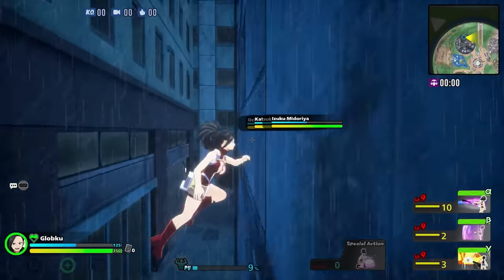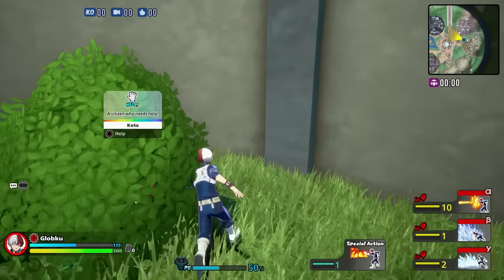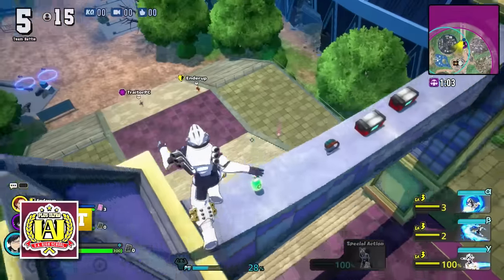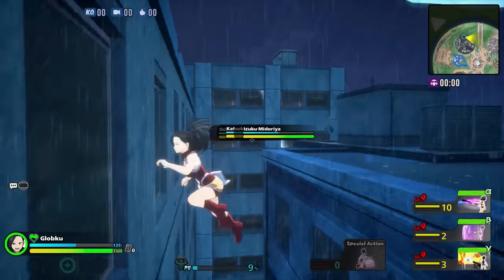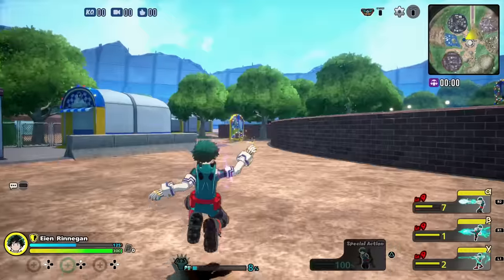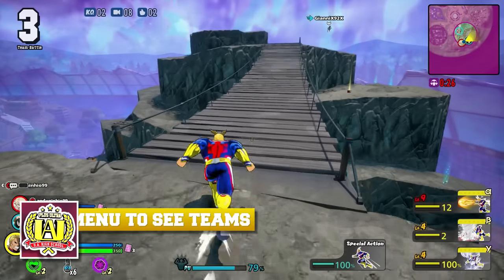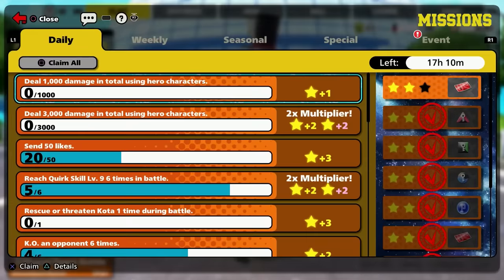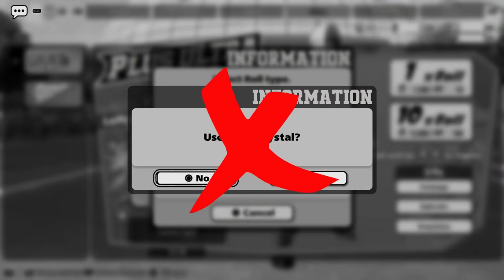Things My Hero Ultra Rumble Doesn't Teach You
Today I’ve got tips that will help you with looting, moving and of course, fighting.
Not only that, I got tips to use outside the game that can speed your way through daily missions or character unlocks.

0:00 Intro
0:33 Kota Spawns
1:36 Destroying Buildings
1:51 Interrupting Animations
2:18 Destroying Ceilings
2:50 Faster Climbing
3:39 Level Up Passives
4:04 Sprint Jumping
5:03 ADS Aerial Movement
5:44 Remaining Players
6:39 Sending Likes Faster
7:16 Spending Crystals Wisely
8:14 Final Words